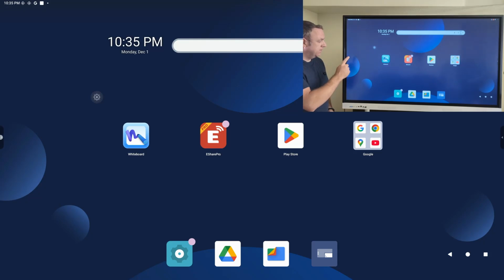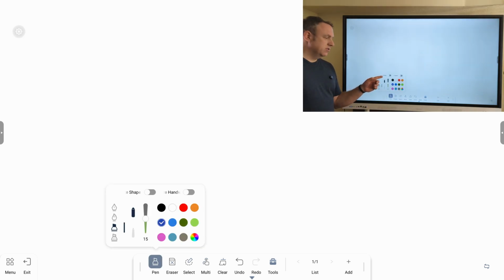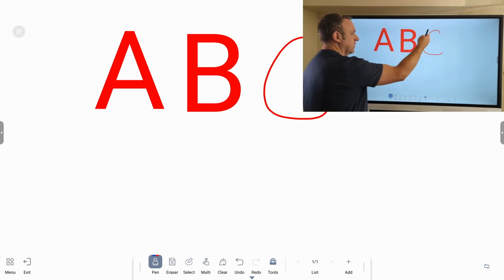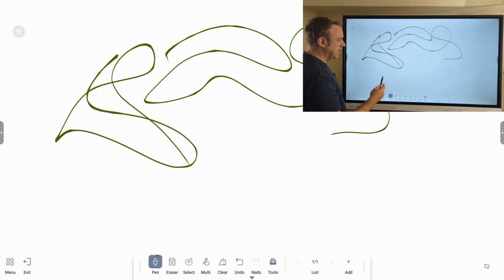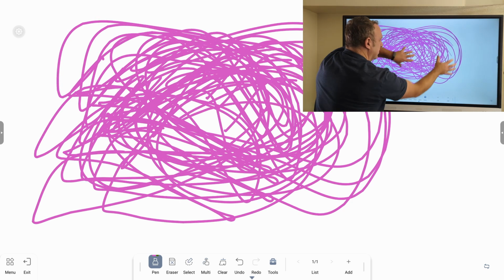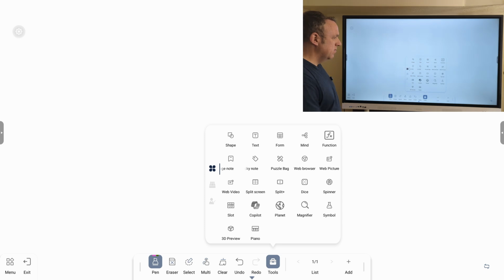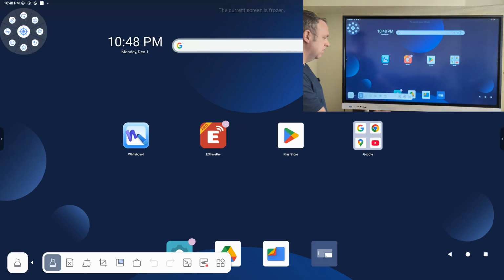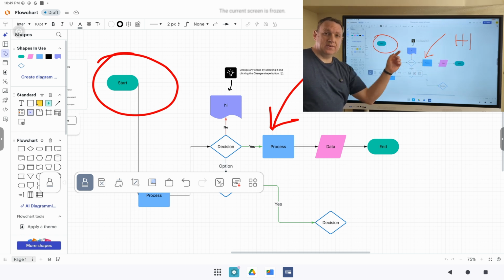How to Use Whiteboard Features on NewBoard E Series | Smart Pen, Multi-Touch & Cloud Saving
Learn how to maximize the Whiteboard features of the NewBoard E Series in this detailed tutorial! This video demonstrates everything you need to make interactive lessons and collaborative work more efficient and engaging.

In this tutorial, you will learn how to:
✅ Use the Smart Pen for text and shape recognition – Convert handwritten text and drawn shapes into digital formats.
✅ Change pen color, thickness, and erase – Customize your writing experience for clarity and style.
✅ Experience 40/50-point multi-touch – Draw, write, and interact using multiple fingers simultaneously.
✅ Save your documents – Save locally, generate a QR code, upload to cloud storage, or send via email.
✅ Open teaching tools – Explore and use 2–3 different built-in teaching tools in Whiteboard.
✅ Open web pages and annotate cloud documents – Access online content or cloud files directly from Whiteboard and add annotations.

Perfect for teachers, students, and professionals looking to make full use of an interactive smart board in classrooms or collaborative settings.

💻 Learn more and purchase the NewBoard E Series here:
Amazon